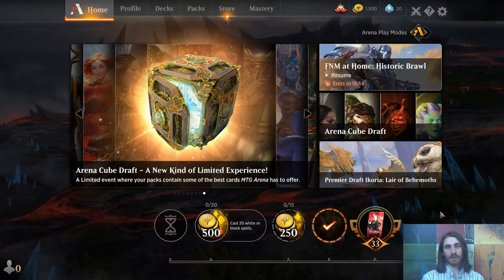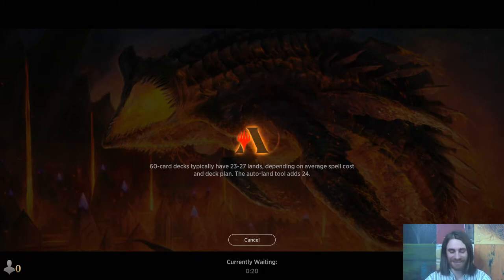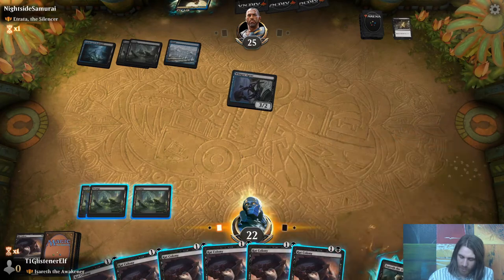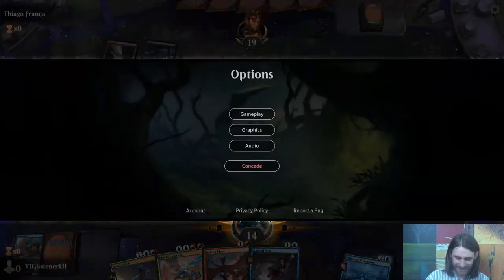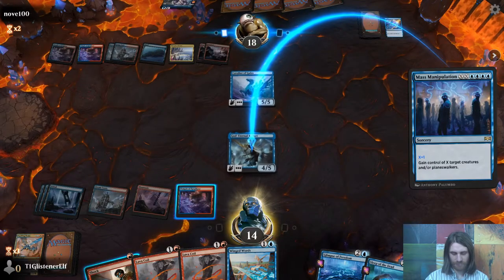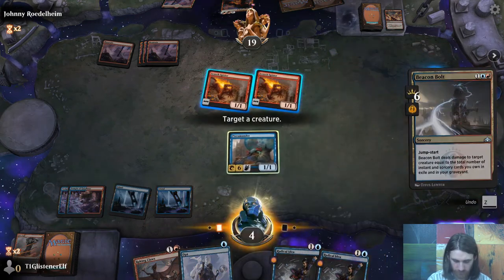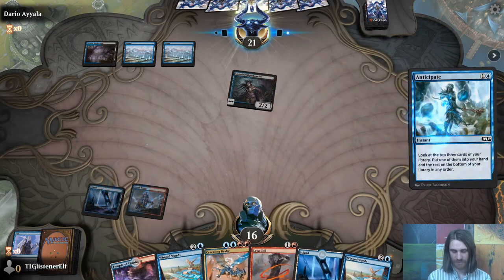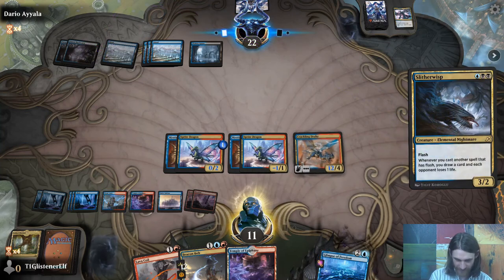MtG Arena — Rat Colony in Historic Brawl (Isareth the Awakener)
Trololol.gif

Decklist! (Get ready for a long read)
Commander
Isareth the Awakener
Creatures (38)
38 Rat Colony
Lands (21)
1 Memorial to Folly
19 Swamp
1 Witch's Cottage
Exhausting, I'm sure. (^.^)

After a few games, I switch to my Izzet "Delver" deck, a Standard brew of mine. Here's the decklist for that mess. (^-^) Please let me know if you have any suggestions for me to try out!
Creatures (12)
4 Crackling Drake
1 God-Eternal Kefnet
3 Pteramander
4 Sprite Dragon
Instants (16)
4 Anticipate
1 Glimpse of Freedom
2 Radical Idea
4 Opt
1 Raking Claws
4 Shock
Sorceries (10)
1 Beacon Bolt
4 Lava Coil
4 Winged Words
1 Sleep of the Dead
Lands (22)
1 Castle Vantress
4 Fabled Passage
5 Island
4 Mountain
4 Steam Vents
4 Temple of Epiphany
Sideboard (15) (Though please bear in mind that it was unused in this video)
1 Aether Gust
3 Beacon Bolt
1 Blast Zone
1 Blitz of the Thunder-Raptor
3 Chandra's Pyrohelix
1 Firemind's Research
2 God-Eternal Kefnet
1 Ral, Izzet Viceroy
2 Reckless Air Strike